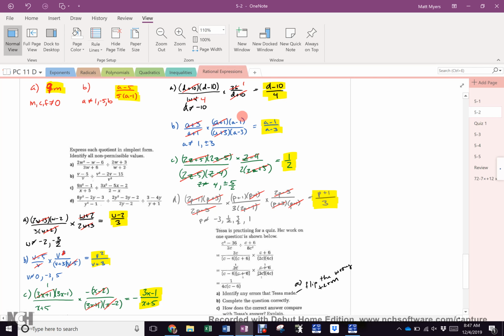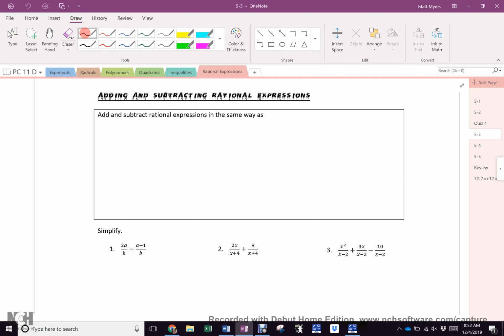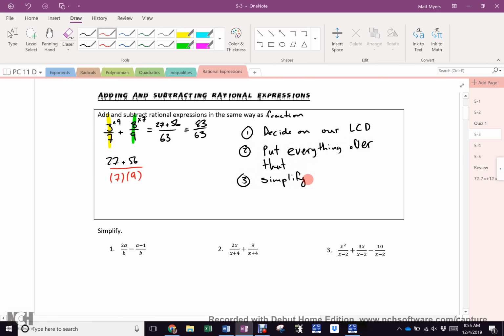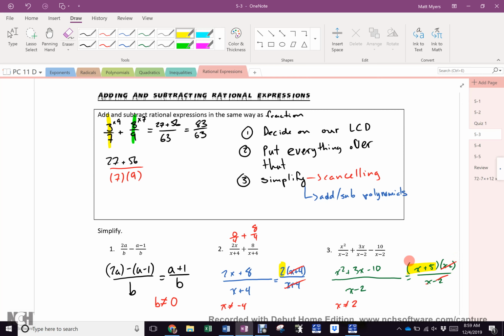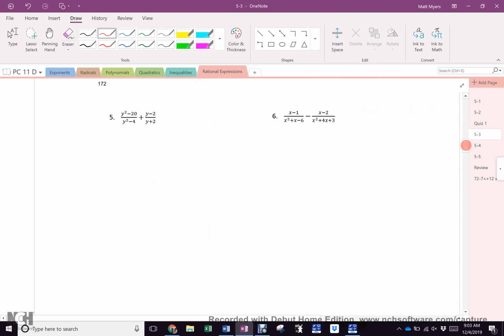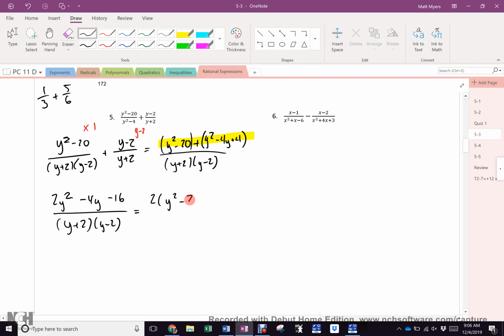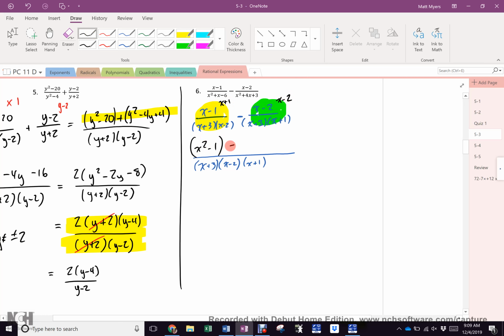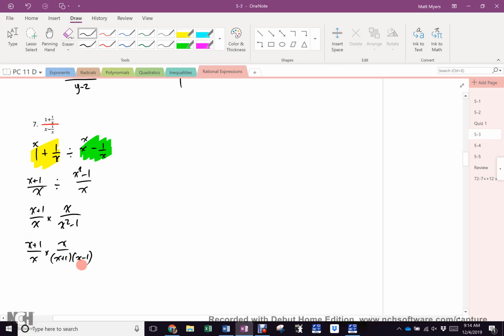Dec 4 Block D Adding and Subtracting Rational Expressions